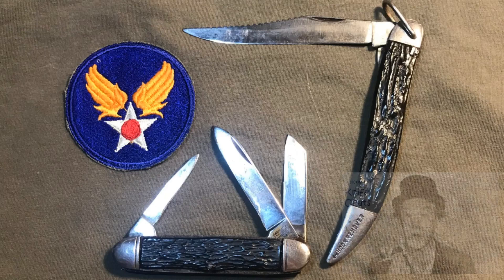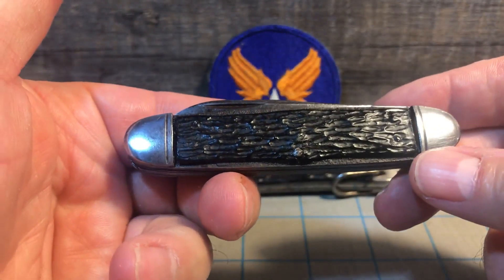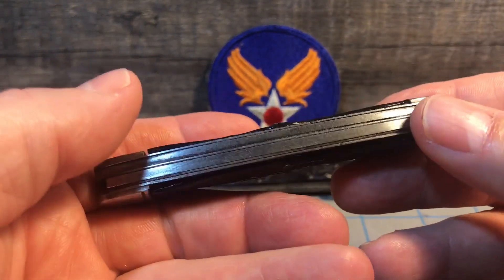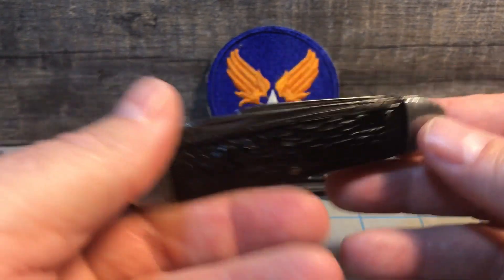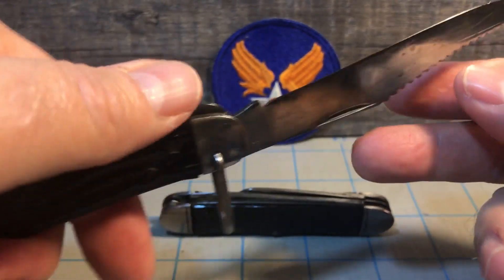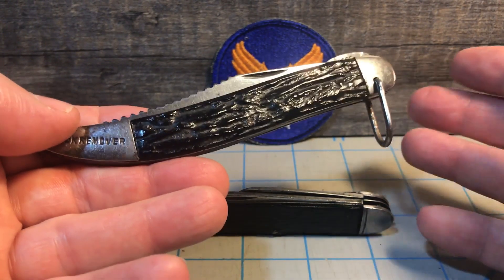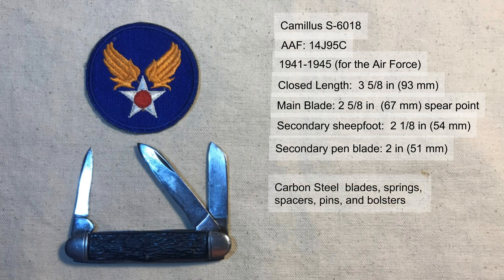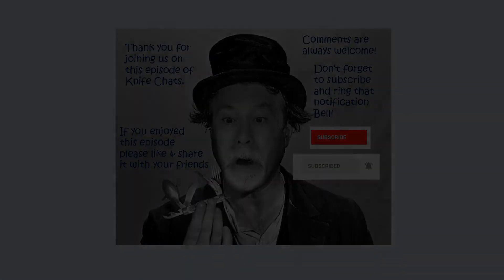Unsung Heroes AAF Pocket Knives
In this episode I look at two pocket knives used by the United States Army Air Force during World War II